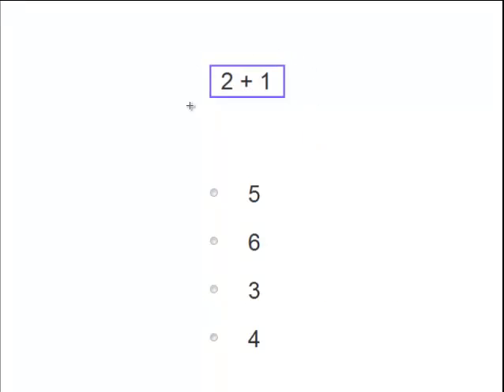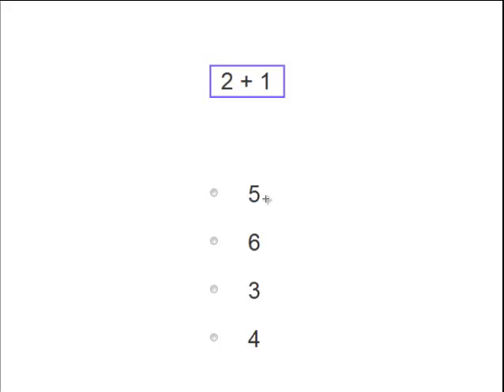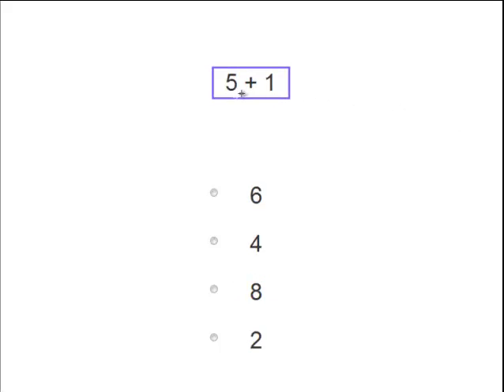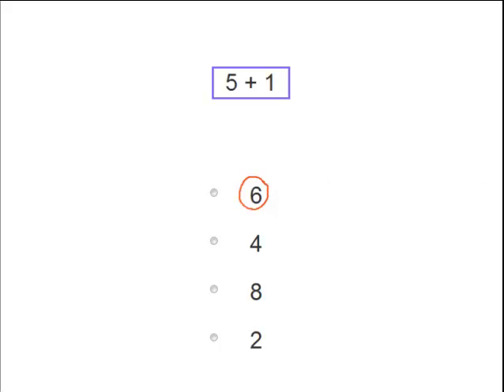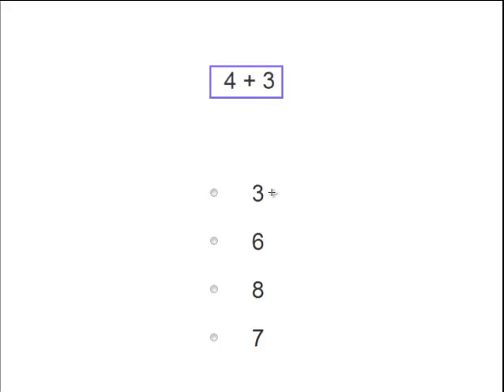MathABC.com: Addition: Adding up to 10 (multiple choice)